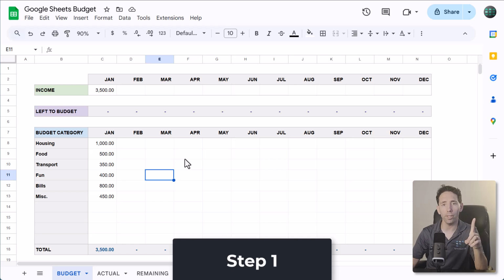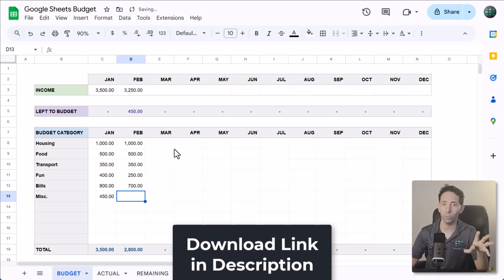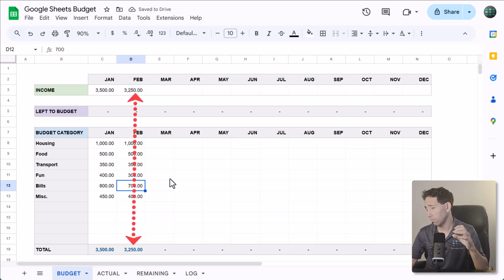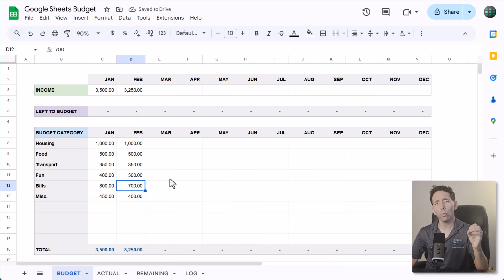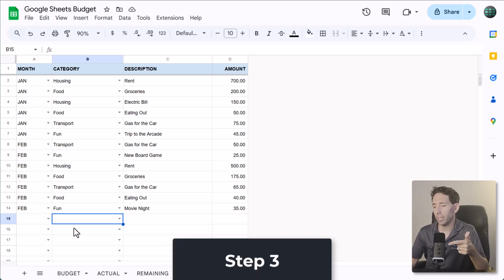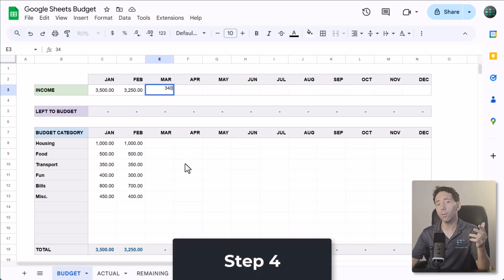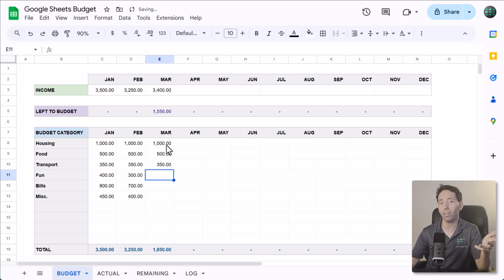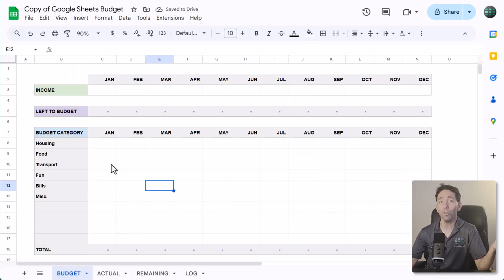How To Manage Your Money Using Only Google Sheets